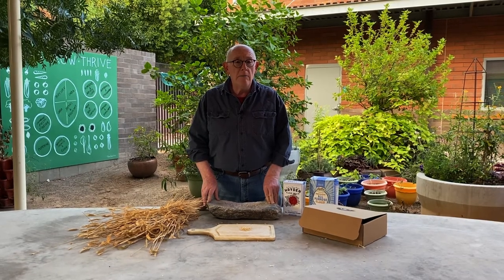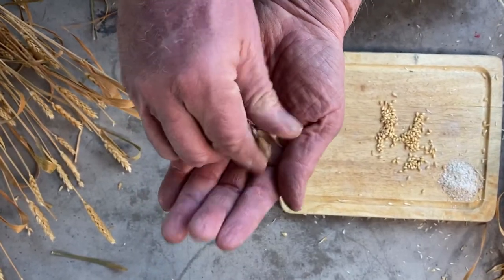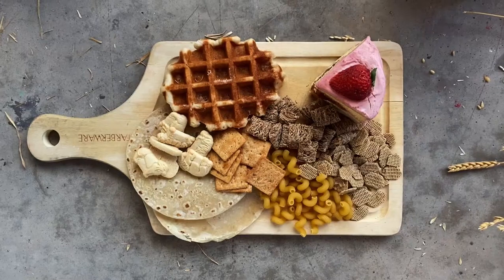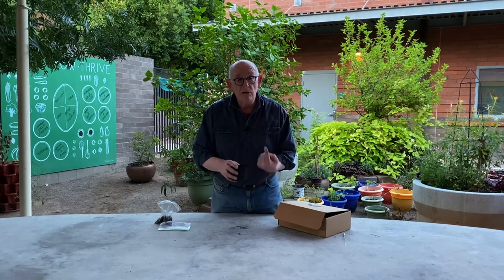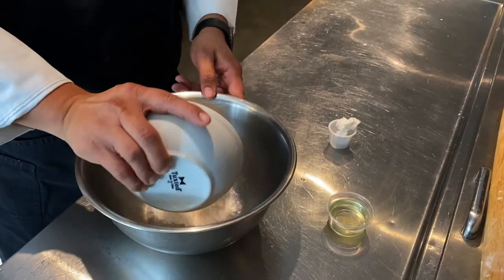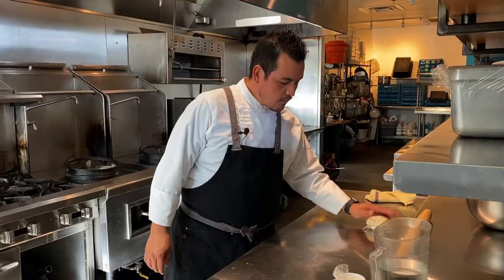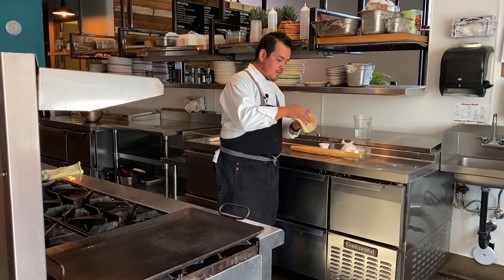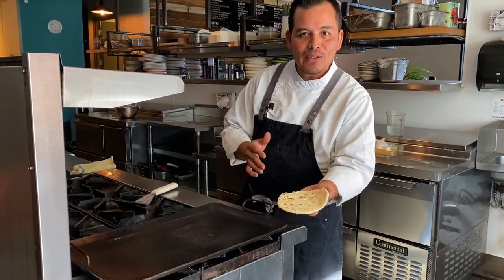Chef in the Garden - Episode 8: Wheat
In this video, Chef Carlos Diaz of Gallo Blanco and Otro Cafe guides students through the steps of preparing and cooking tortillas. Mr. Pikle teaches students how flour is made from wheat and demonstrates planting the provided heritage White Sonoran wheat seeds.

Tortilla mix ingredients:
1 cup flour
1/4 tsp baking powder
1/4 tsp kosher salt
1/2 oz crisco
1 oz oil
2 oz warm water